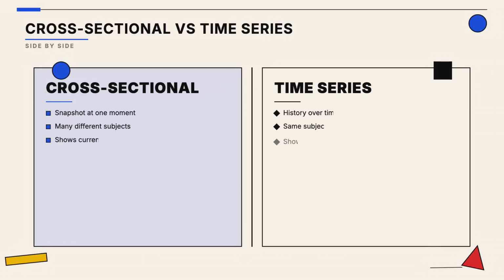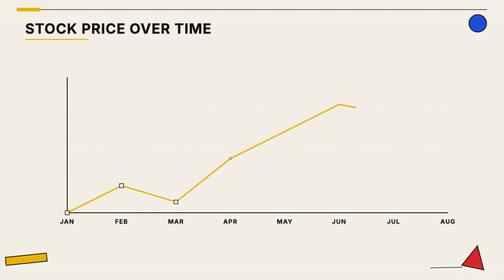Time Series vs Cross-Sectional Data: Which One Actually Wins?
Struggling to choose the right data model for your financial analysis? This explainer compares time series against other methods to clarify when each is used. See the fix in action here.